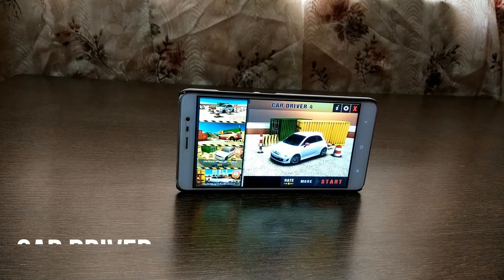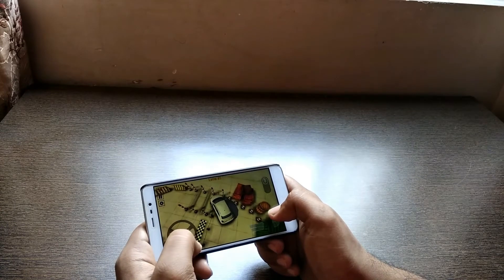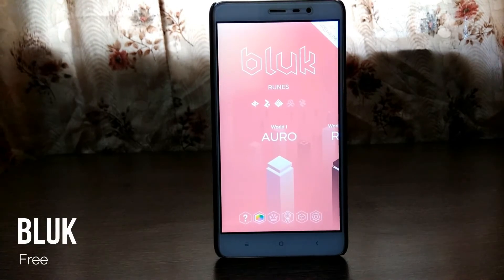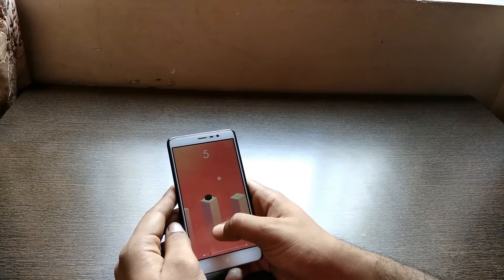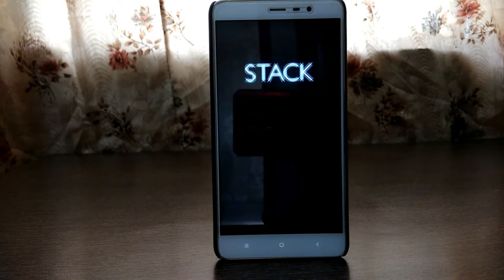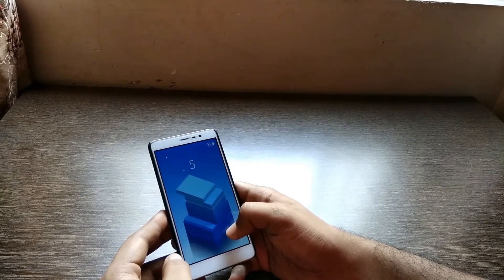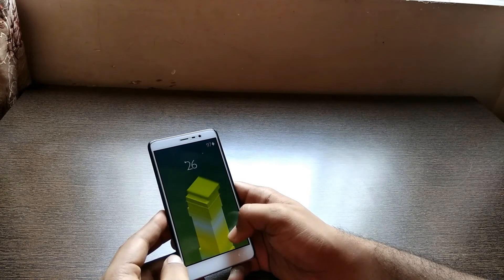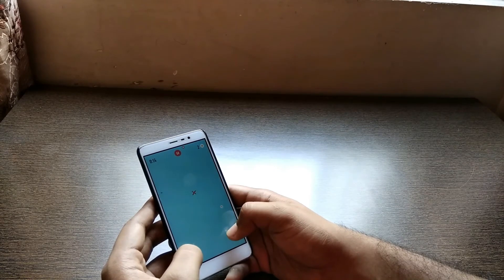5 Games worth giving a try [ links for the games is in the description below ]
5 games you should definitely give a try.

Links for the games.